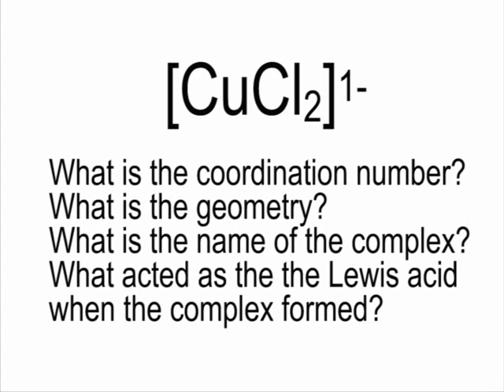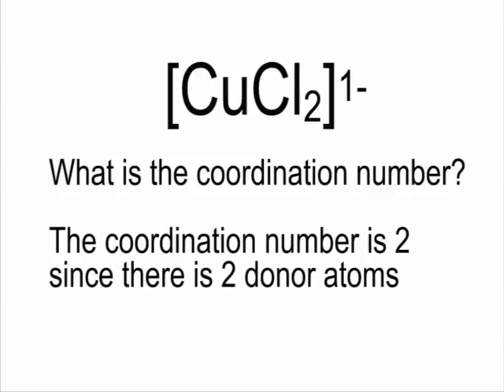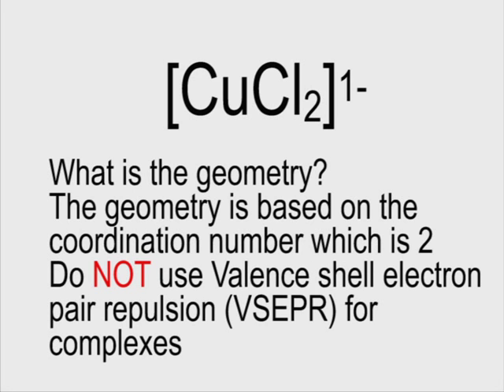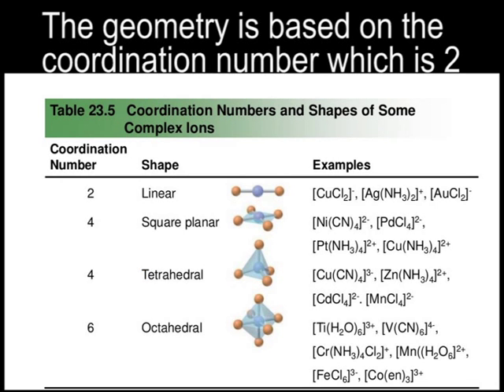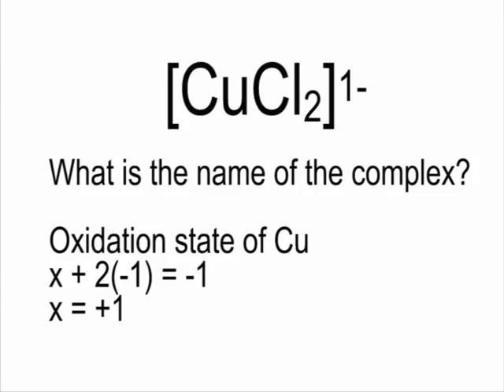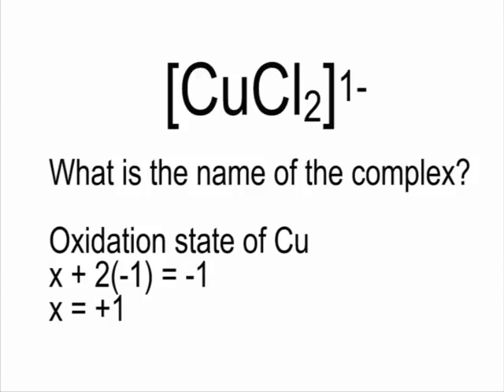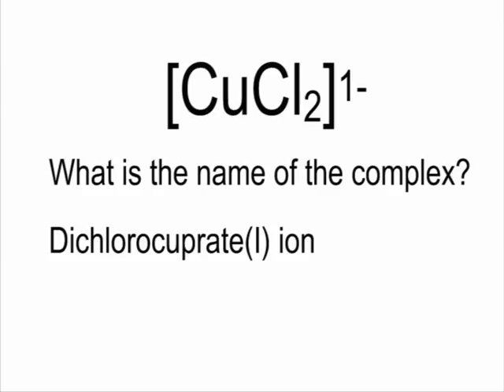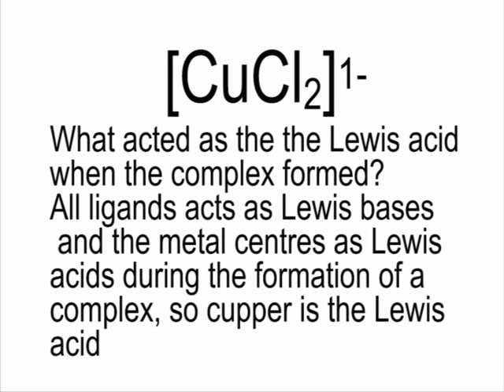[CuCl2]1-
Complex coordination number, geometry and name